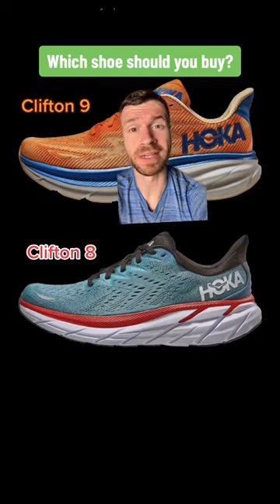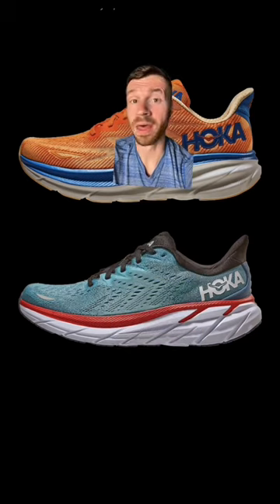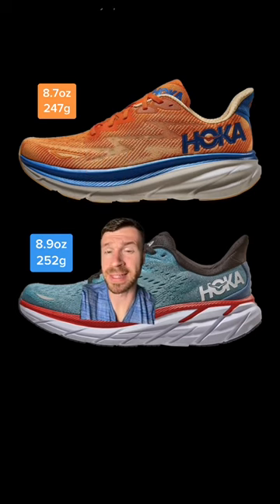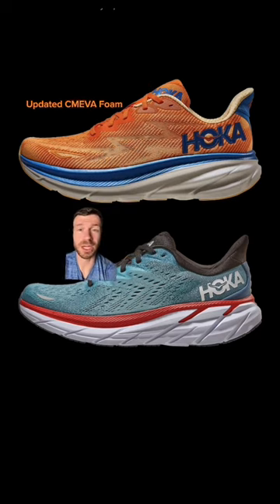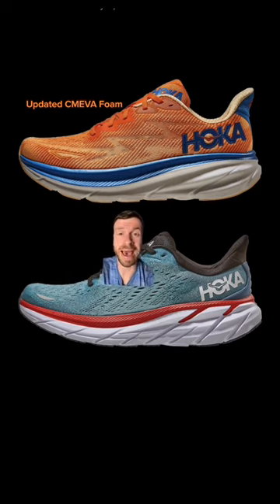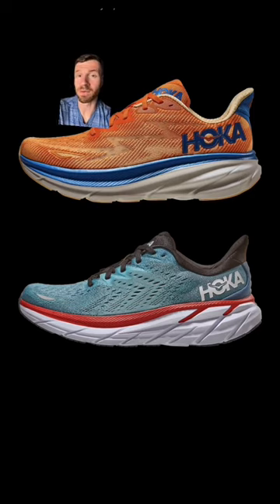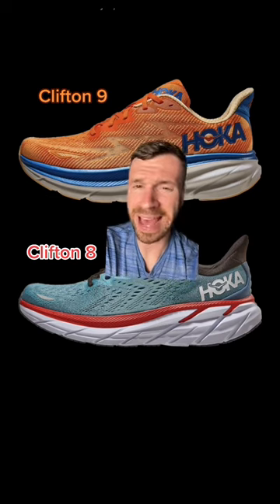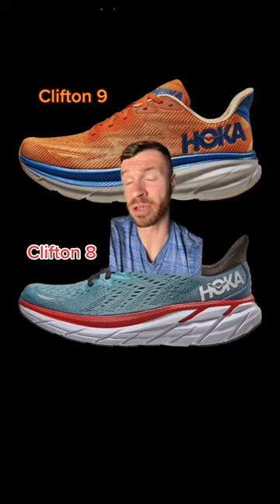QUICK Hoka Clifton 9 vs Clifton 8